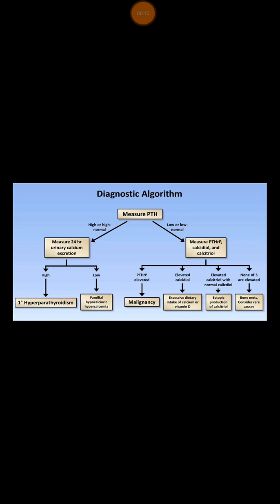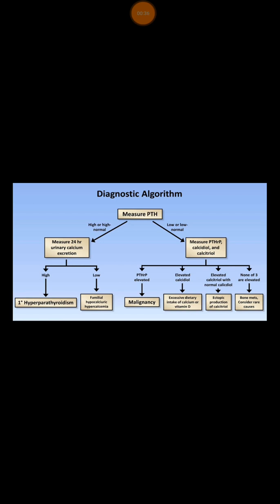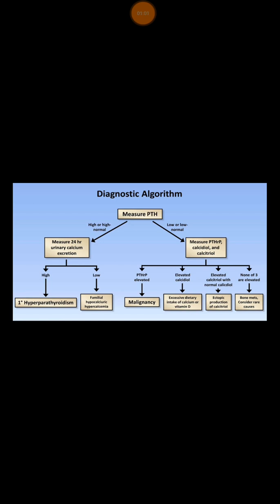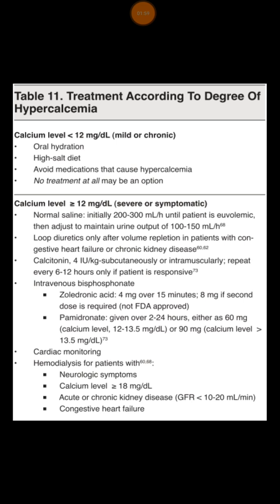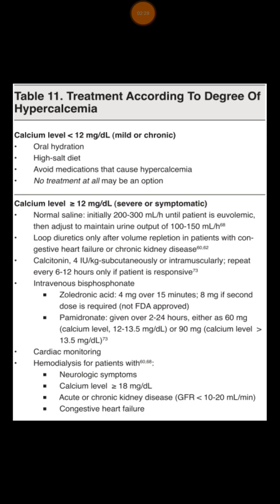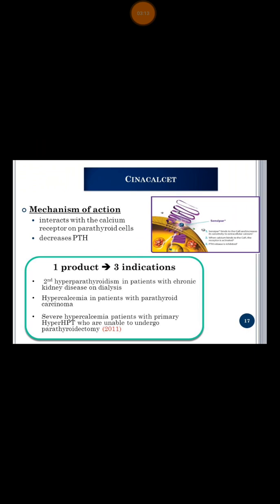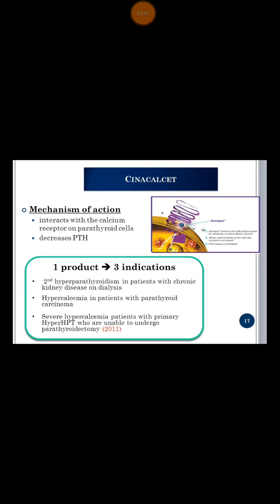Approach to hypercalcemia